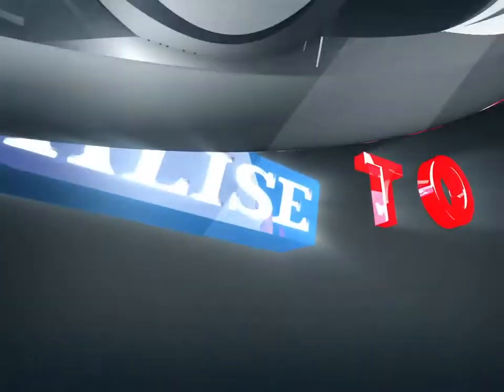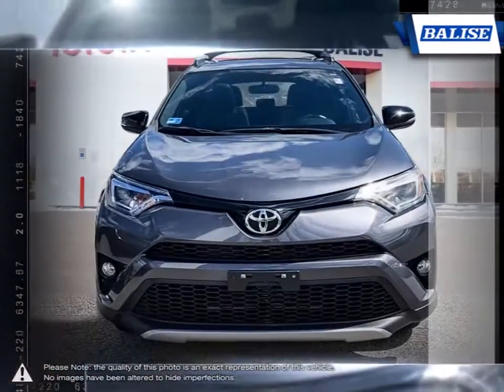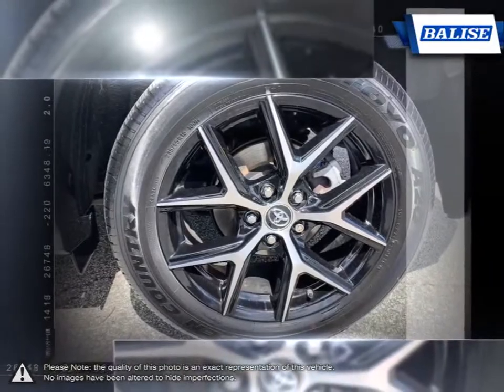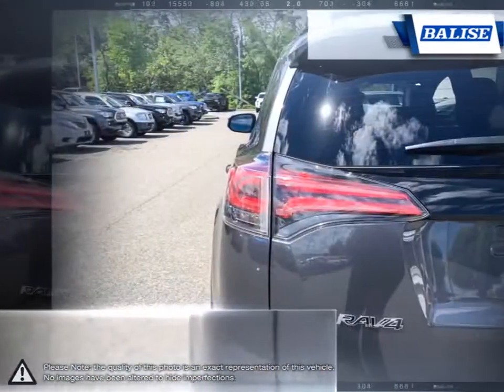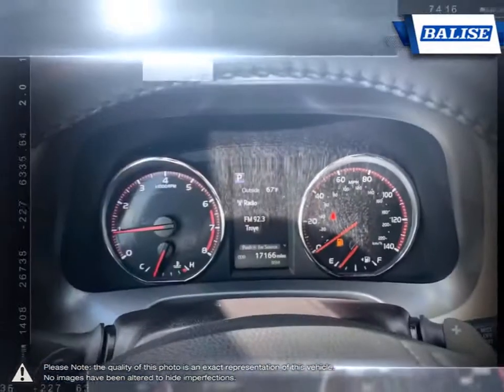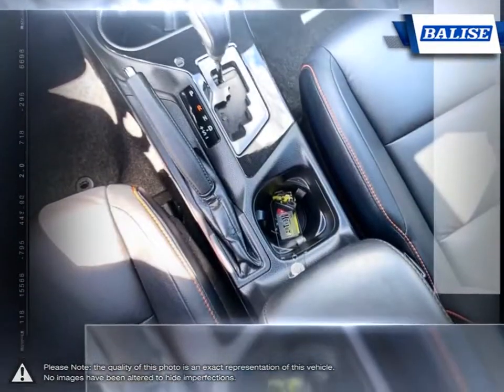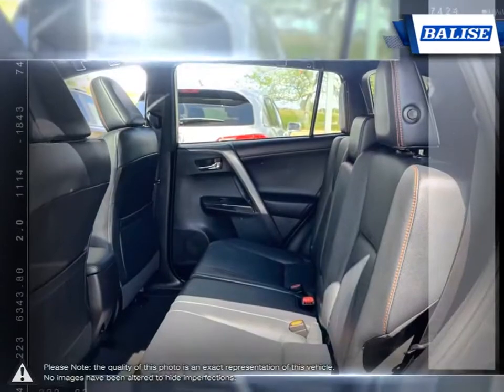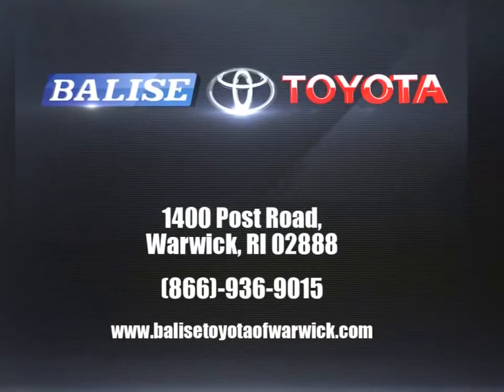2016 Toyota RAV4 | Balise Toyota of Warwick | 2T3JFREV2GW512196